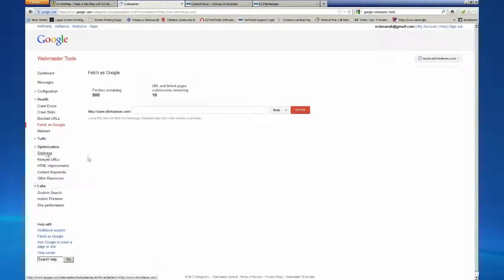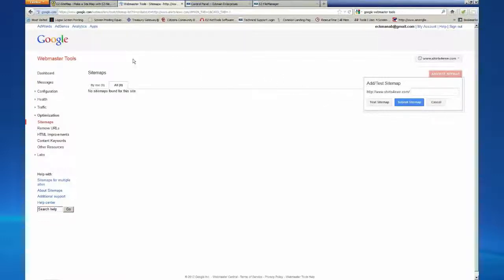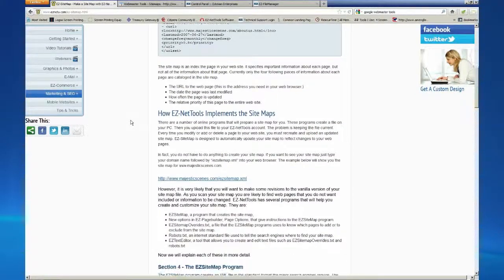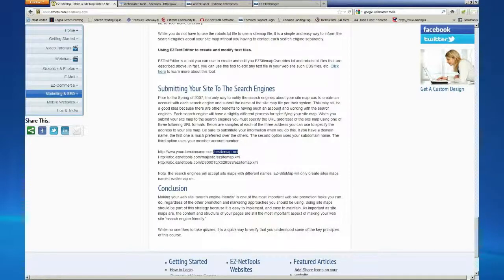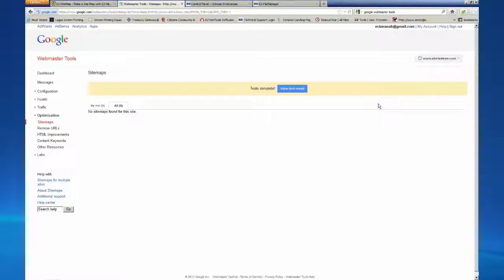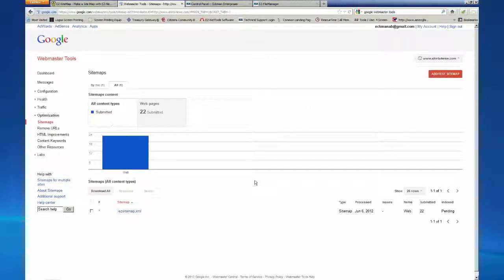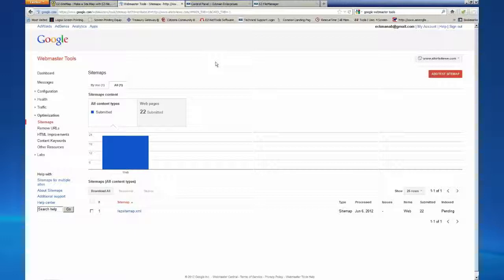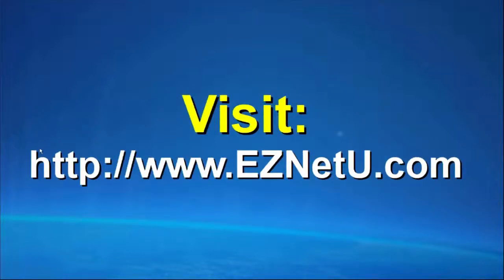Google Sitemap Part 4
-- Creating a Google Sitemap is an important step for any site's search engine optimization strategy. This is one of the effective ways to get your site indexed by Google. This video will show you how you can create a sitemap and submit it to Google using one of the tools in EZ-NetTools (Part 4 of 4).

Brief overview of Google webmaster tools (cont.) -- 0:16
EZ-NetUniversity -- 1:13
Q&A session -- 11:21